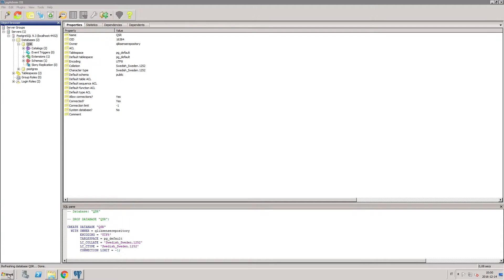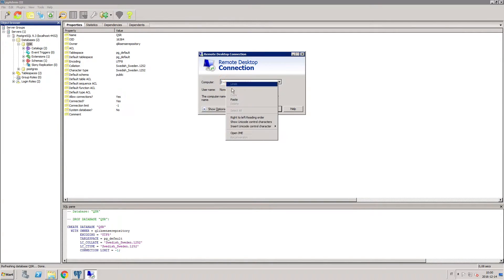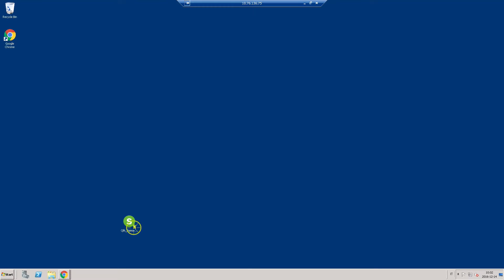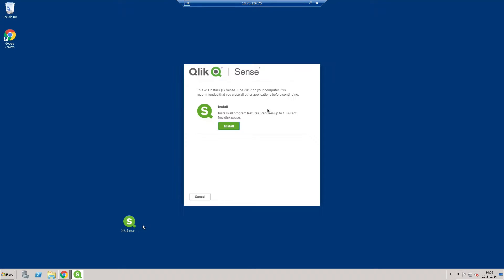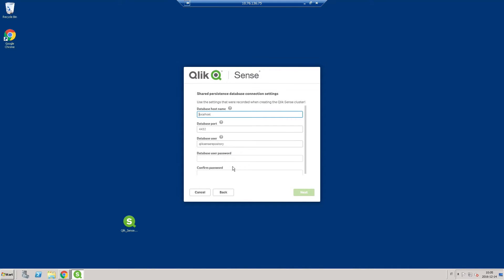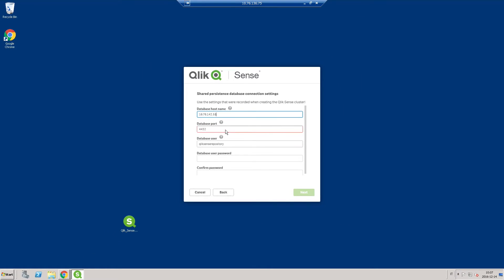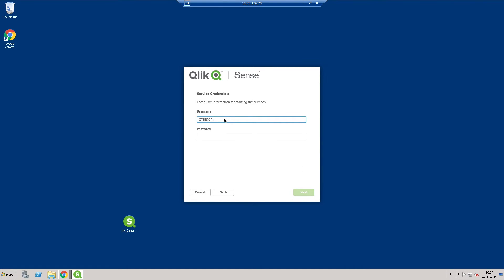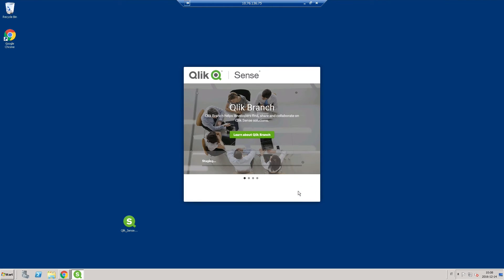Joining an existing cluster - Qlik Sense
This video shows you how to install a node that connects to an existing  Qlik Sense cluster.